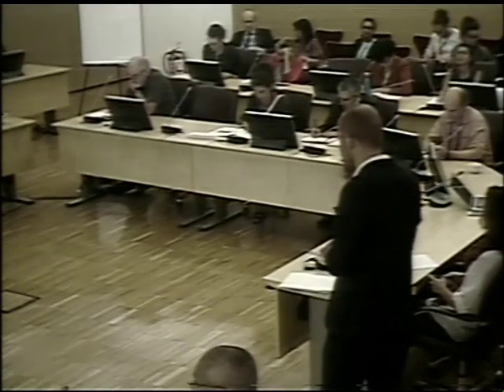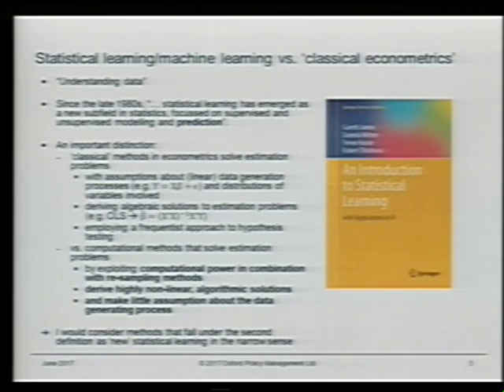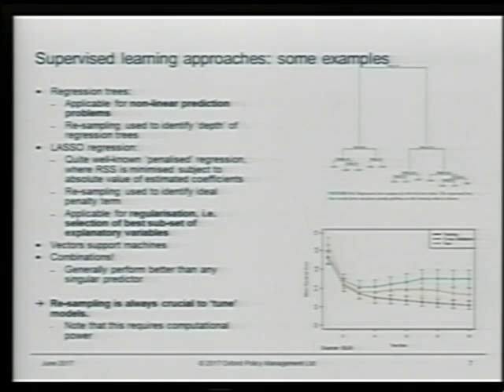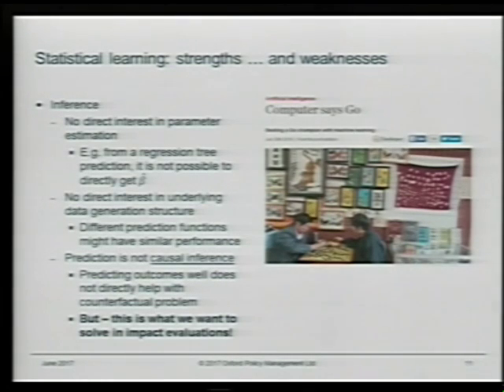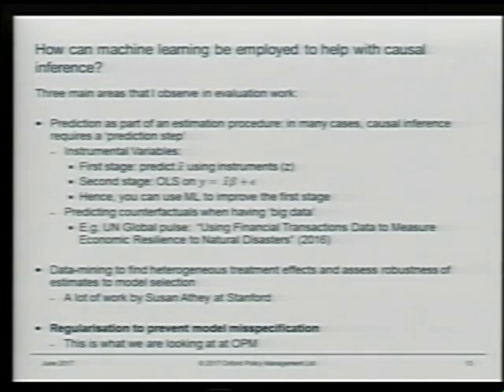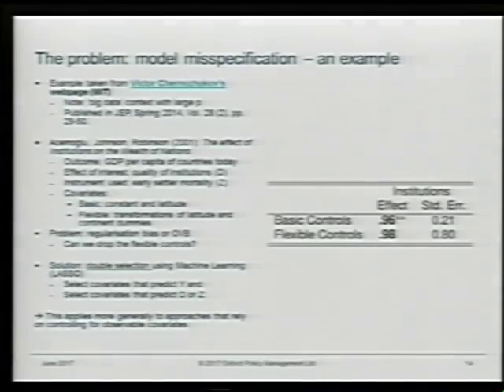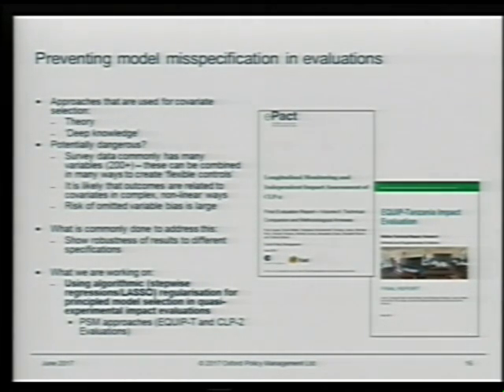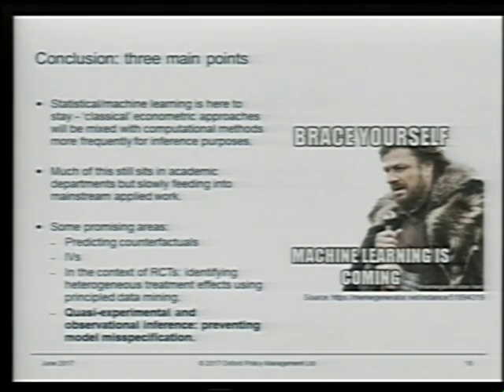ICT4Eval Breakout session 8: Machine learning and causality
Presenter:
• Paul Jasper, Consultant, M&E Portfolio, and Deputy Portfolio Leader, Cross-Cutting Portfolio, Oxford Policy Management
Rapporteur:
• Alessandra Garbero, Senior Econometrician, Research and Impact Assessment Division, IFAD